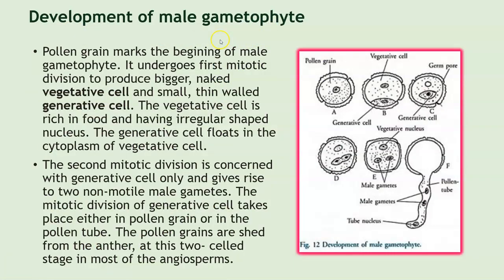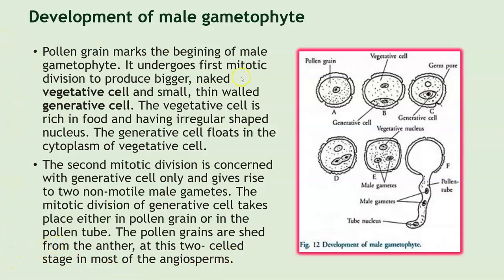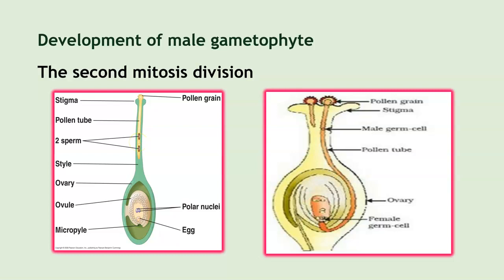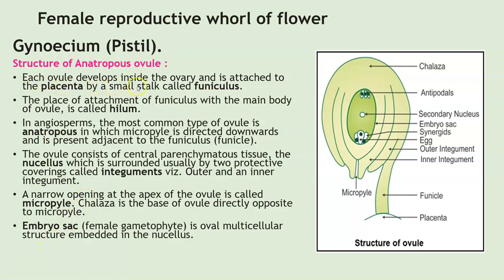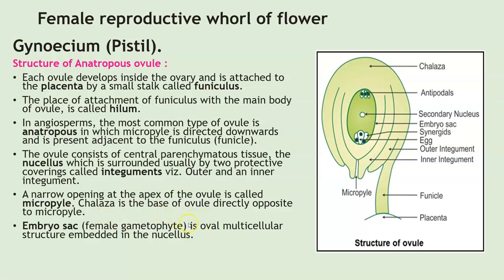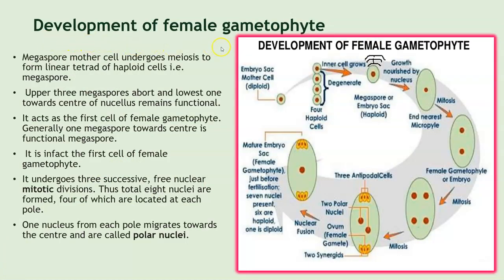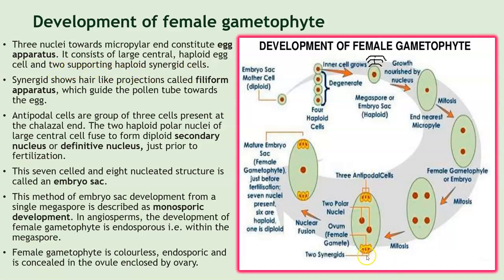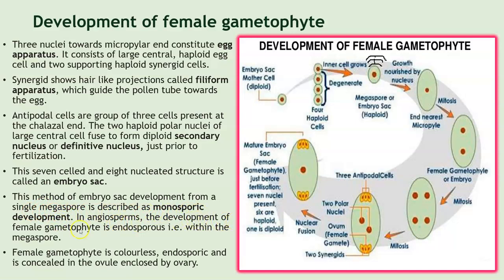Reproduction in Lower and Higher Plants Lec -2